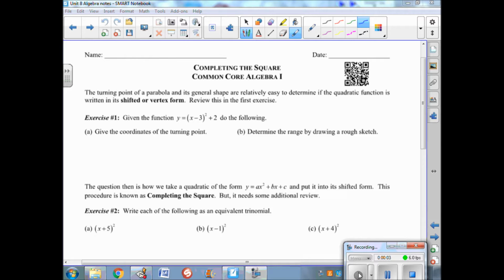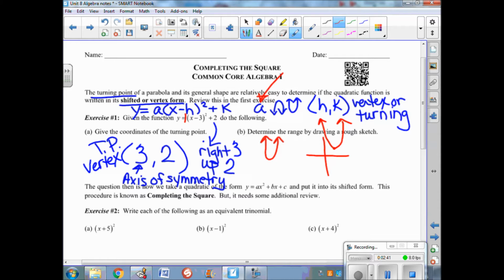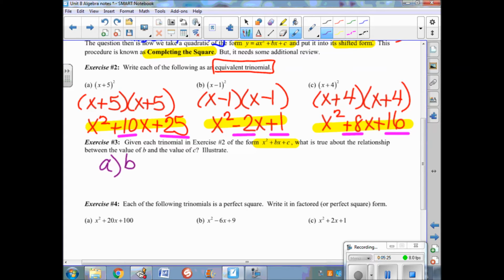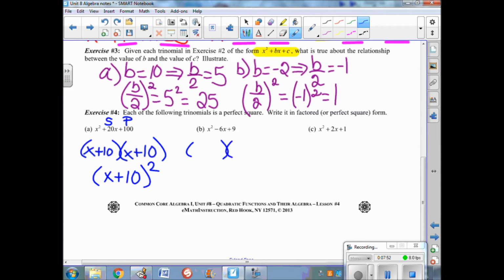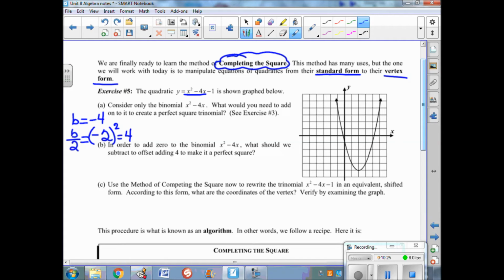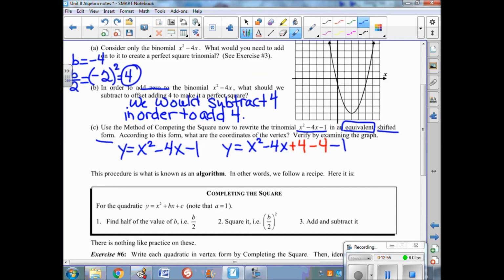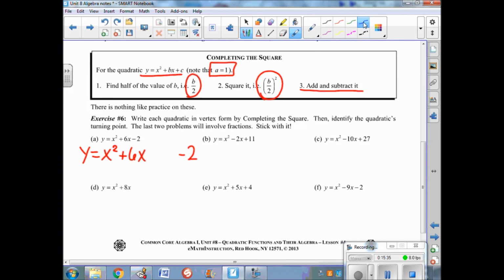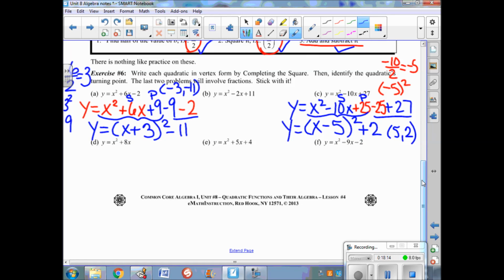8 3 lesson 4 completing the square